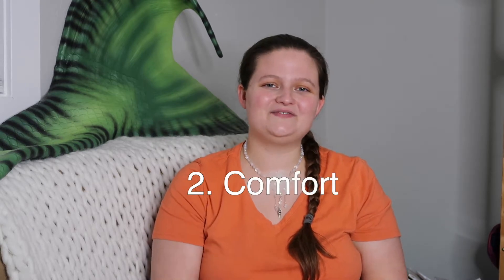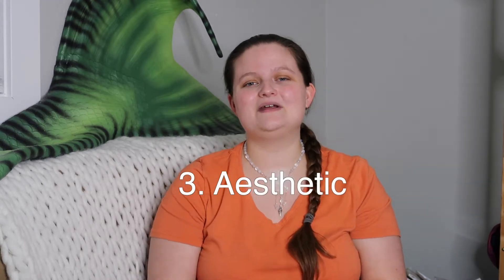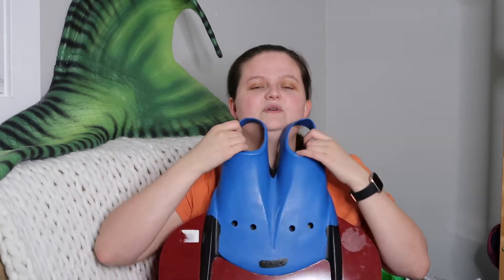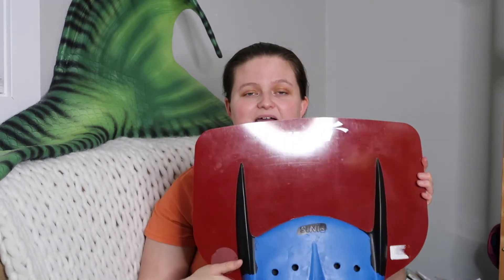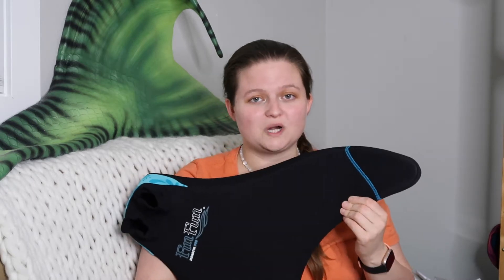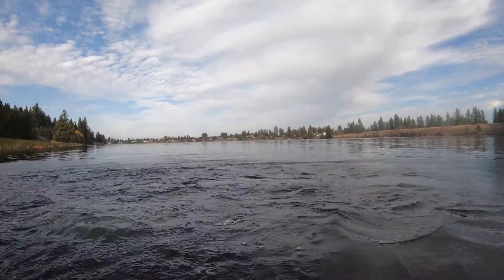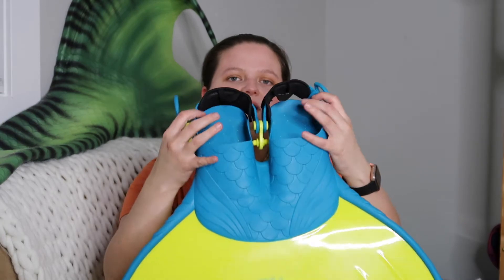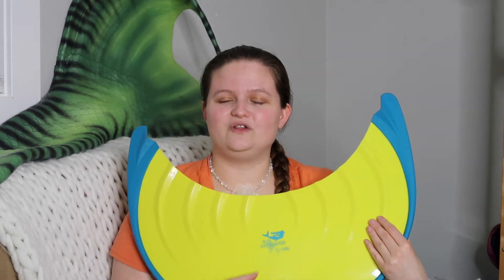Which is the best monofin?: Comparing the Shooter, Linden and Finfun monofins!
Hey Merfam!

I have quite the collection of monofins, so I wanted to take the time to compare the different ones I have so you can get an idea of how they preform. In this video I look at my plastic monofins and review them on four different categories; speed/control, comfort, aesthetic and price.